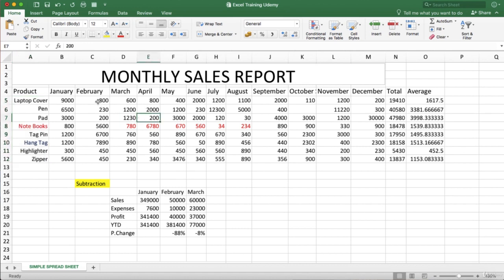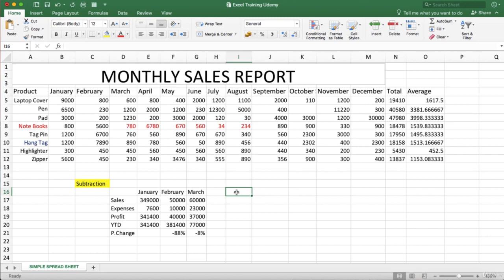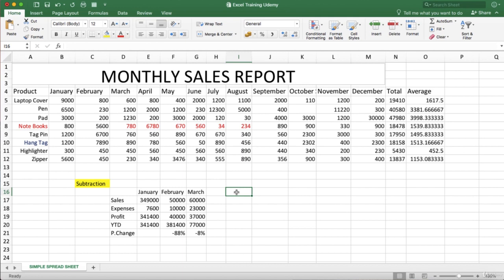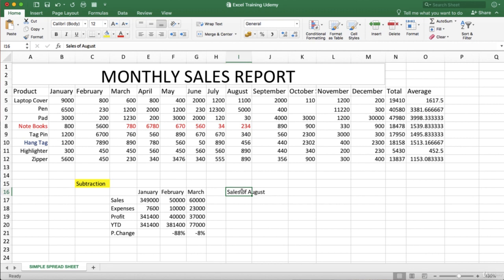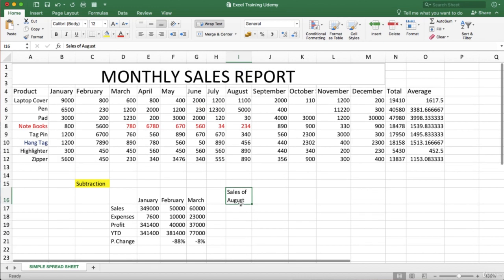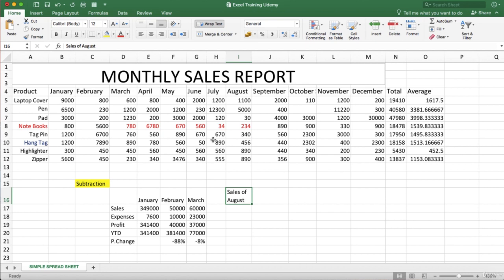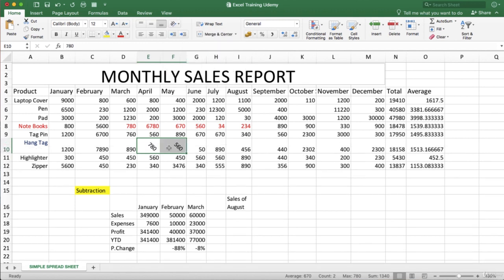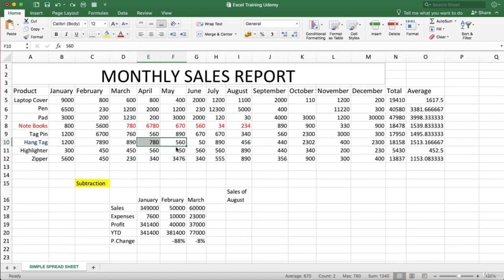4.4 Alignment and Text Wrapping#excel